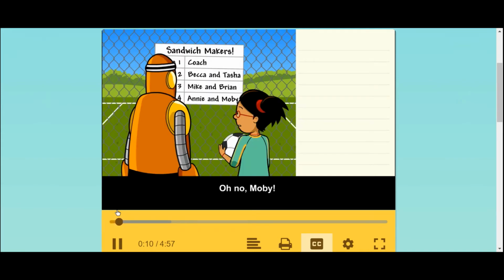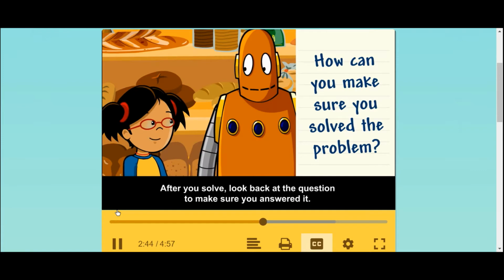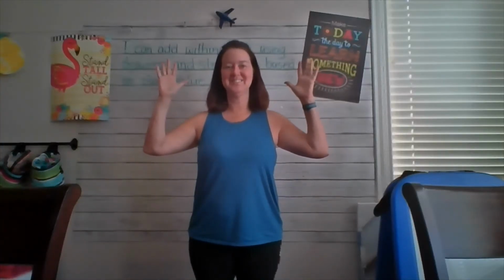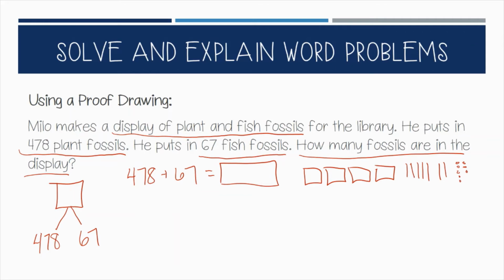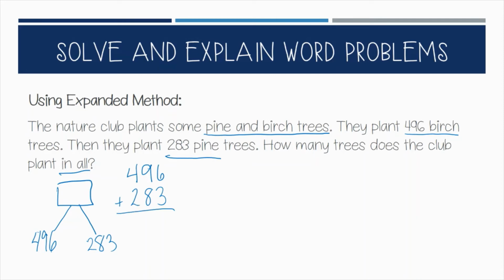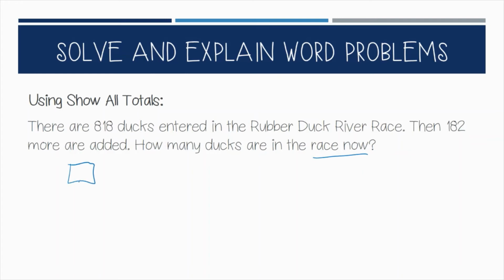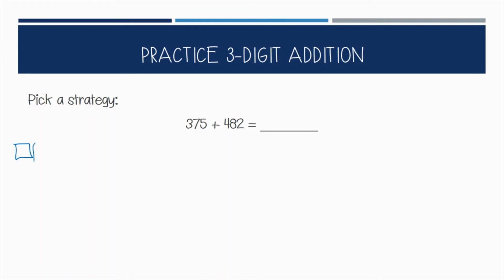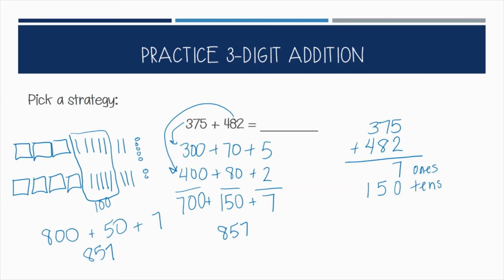Assignment 10 Unit 6 L6